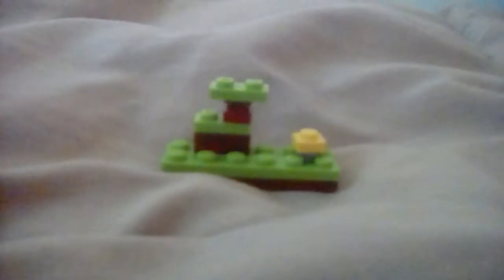(Sonicman26) Lego green hill statue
In hype for sonic mania I made a mini green hill statue.😺